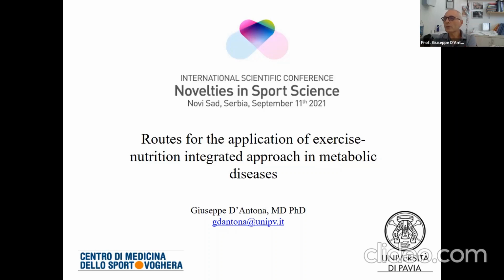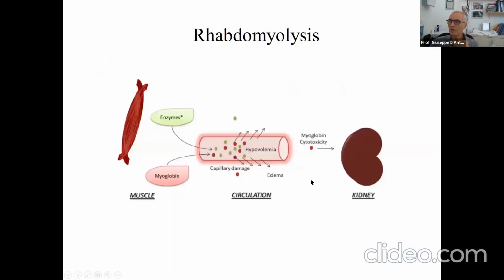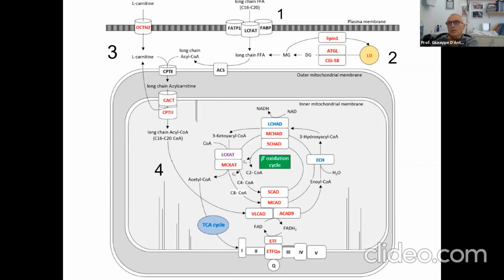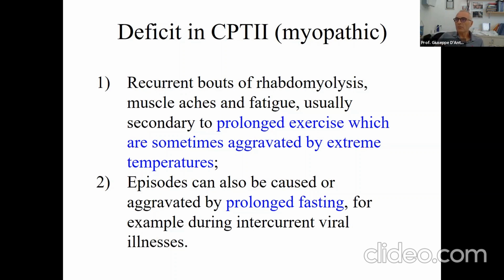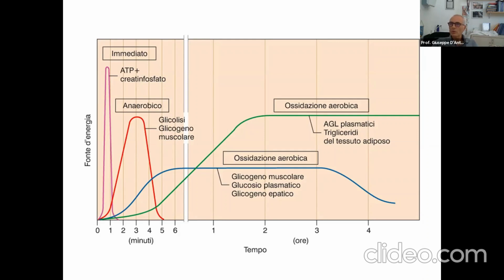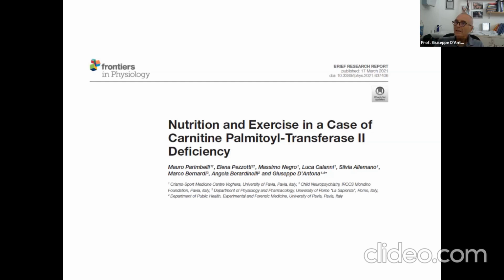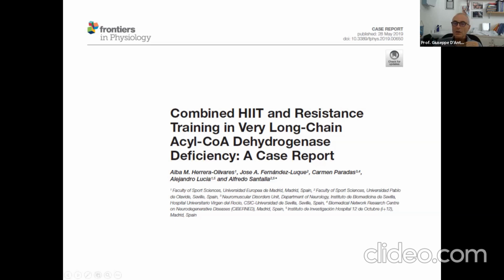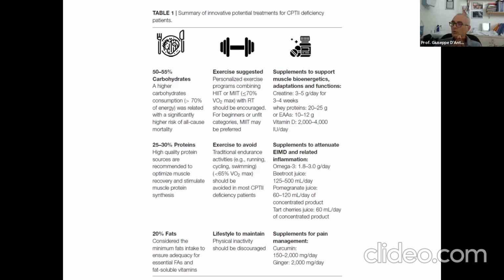NOVELTIES IN SPORT SCIENCE Giuseppe D’Antona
Routes for the application of exercise-nutrition integrated approach in metabolic diseases